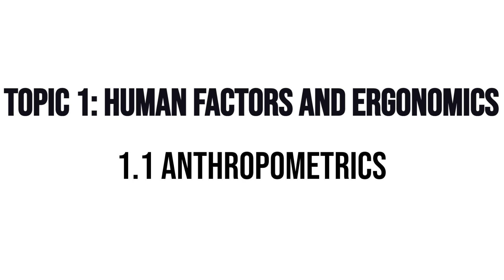Topic 1: Human Factors and Ergonomics 1.1 Anthropometrics